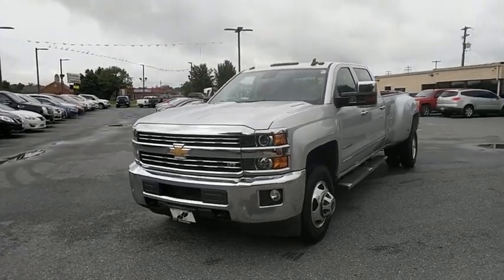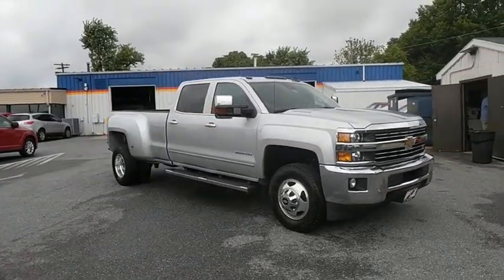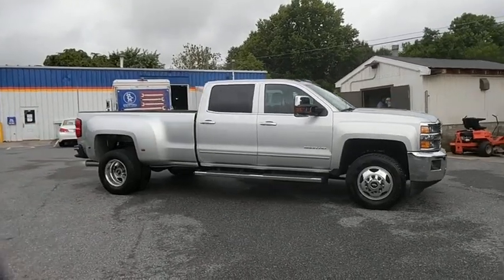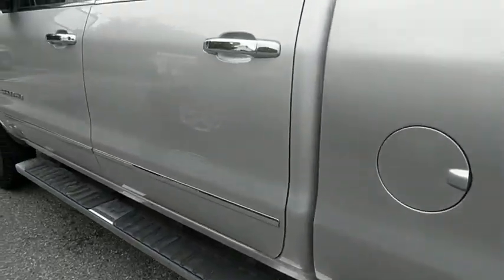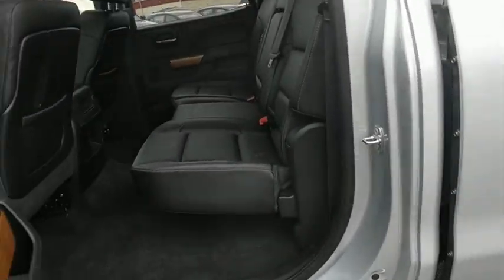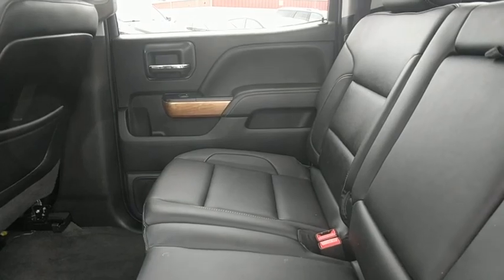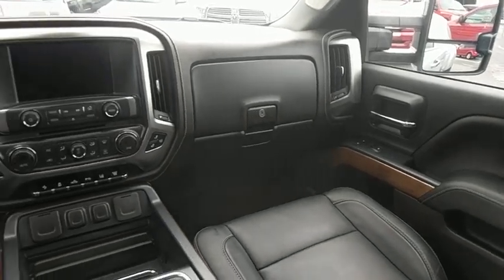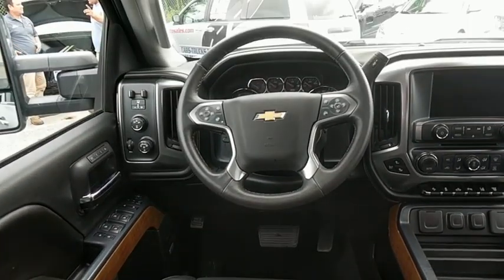2015 Chevrolet Silverado 3500HD Frederick, Columbia, Hagerstown, Mt. Airy, Clarksville, MD 11369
U 2015 Chevrolet Silverado 3500HD available at Hi Lo Auto Sales in Frederick, Maryland. Servicing the Columbia, Hagerstown, Mt. Airy, and Clarksville, MD area.

***FREE 6MO/6,000MILE WARRANTY***, Allison 1000 6-Speed Automatic, 4WD, jet black Leather.brbrbrFamily owned and operated for over 20 years! We have a huge selection of used cars with over 150 in stock and two locations to serve you! Hi Quality Vehicles at a Lo Price!